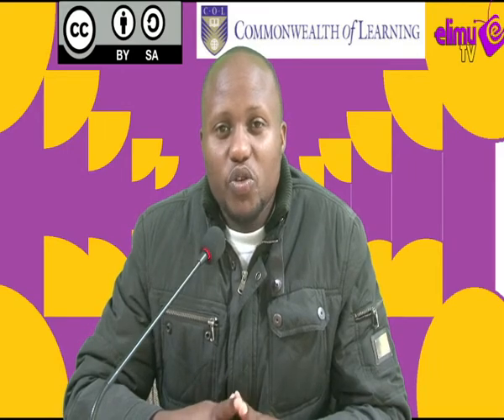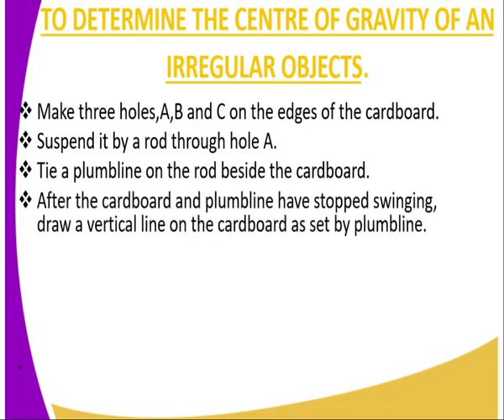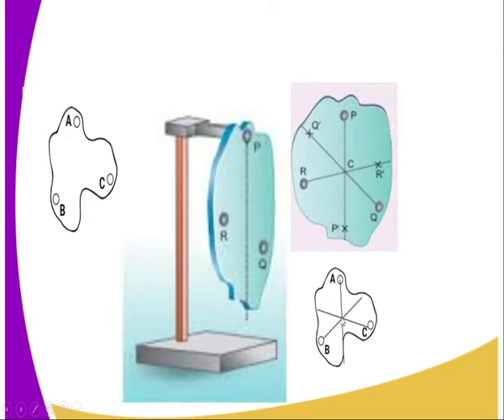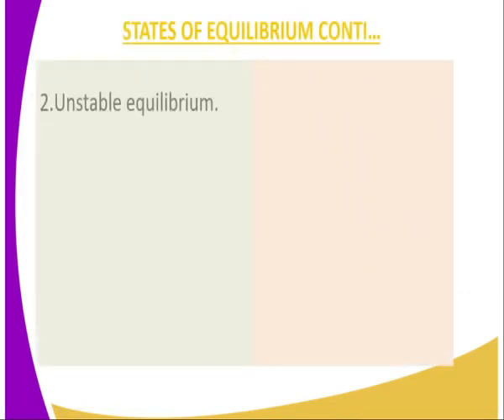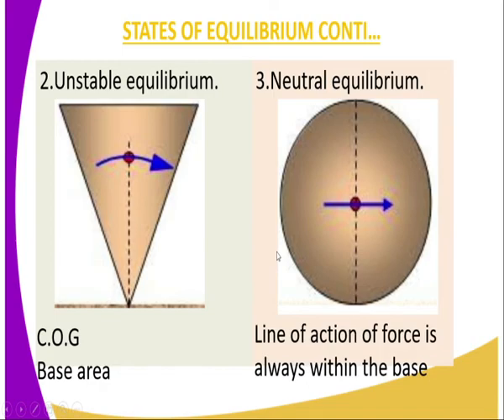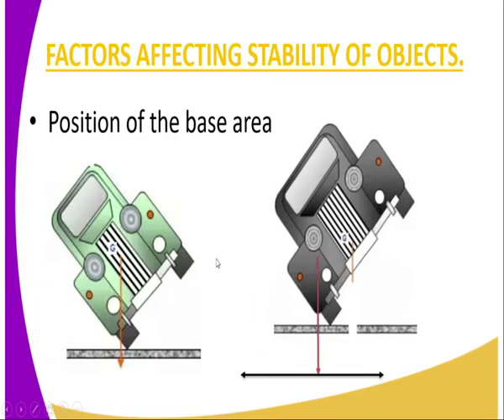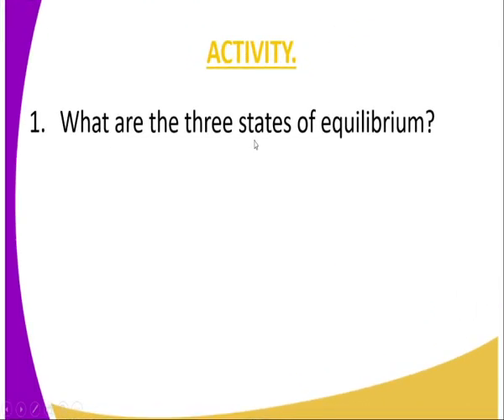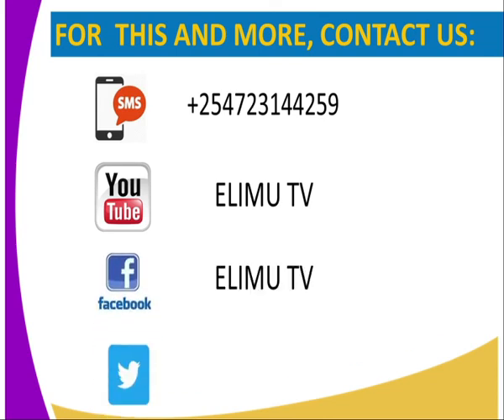physics form 2 center of gravity , and states of equilibrium lesson 4